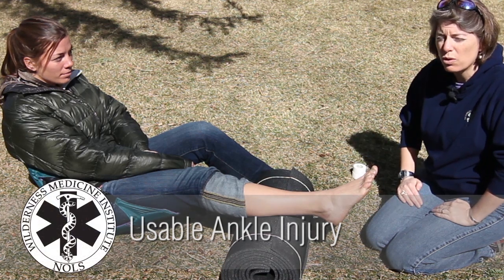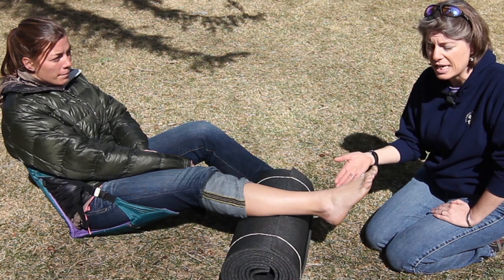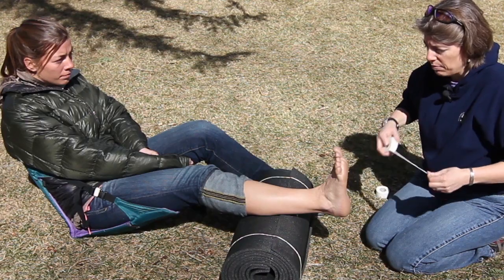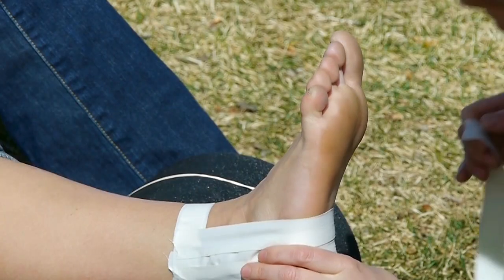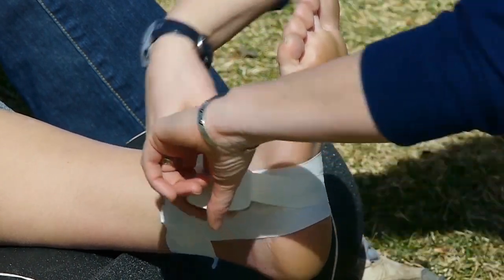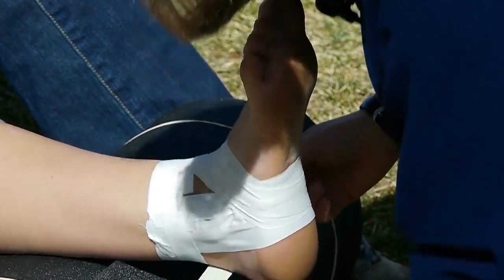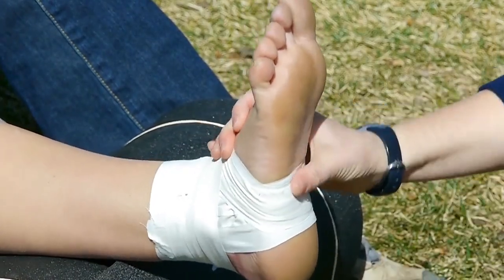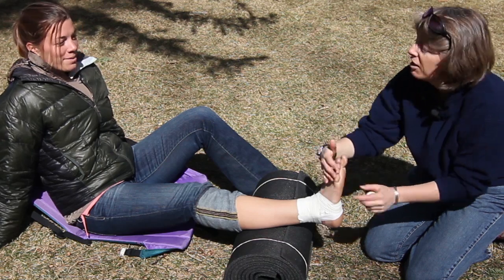Wilderness Medicine | Usable Ankle Injury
The NOLS Wilderness Medicine Institute is the leader in wilderness medicine education. Our goal is to provide the highest quality education and information for the recognition, treatment, and prevention of wilderness emergencies.

Our dynamic curriculum is accurate, practical and relevant. It's supported by internationally recognized wilderness medicine protocols and implemented by a full-time Curriculum Director.

WMI offers a wide range of courses, tailored to meet the needs of all students, from novices to medical professionals.

WMI has trained more than 110,000 students. Each graduate is empowered to act with confidence in emergency situations.

Our seasoned and professional instructors are experts at facilitating an active and intentional educational experience that builds decision-making skills.

Our Program Team provides a full-service approach that supports more than 300 sponsors to host courses around the world each year.